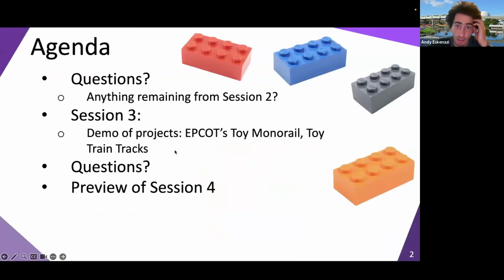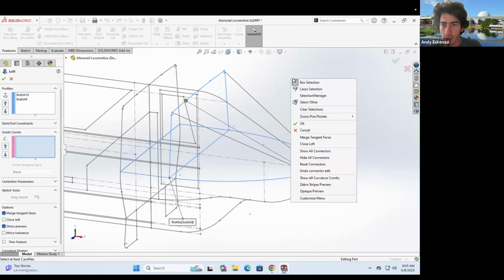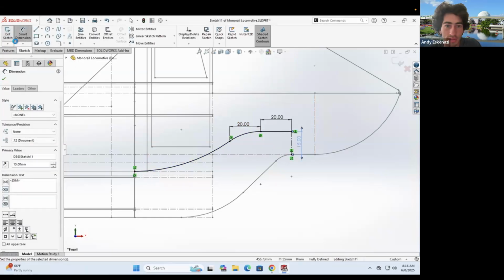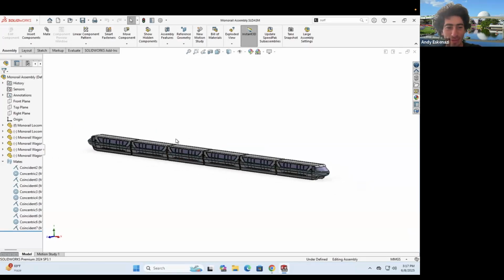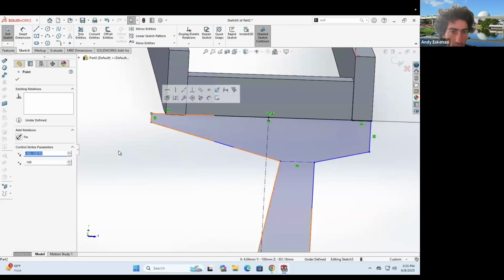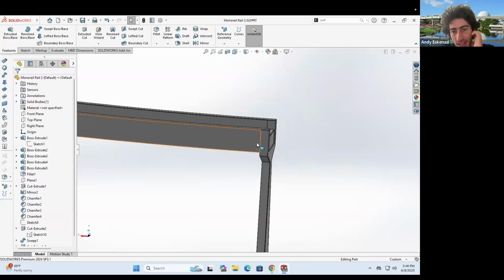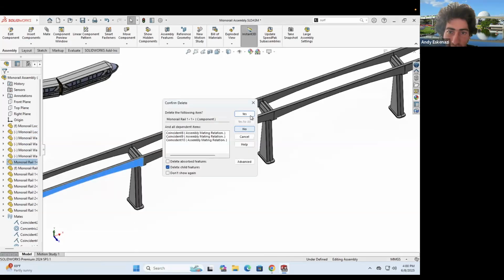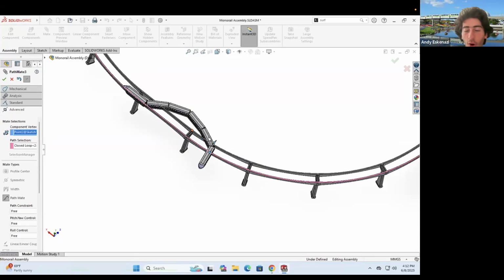How to CAD Almost Anything! Disney edition: Session 3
Welcome to How to CAD Almost Anything! Disney edition

This series acts as a companion course to the IAP 2024 "How to CAD" with Solidworks, delving deeper into advanced modeling.

In this session, we’ll employ our recently acquired skills to CAD a model of EPCOT's monorail, complete with tracks. In the process, we'll utilize an important mate, the path mate, to constrain the monorail's movement along the tracks, which will subsequently permit animating it.

For more information about How to CAD Almost Anything!, please